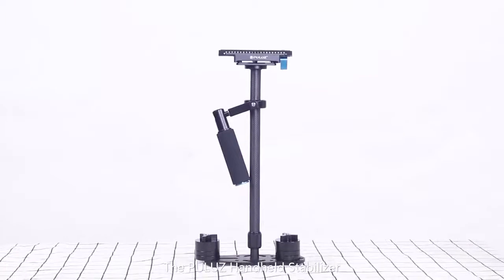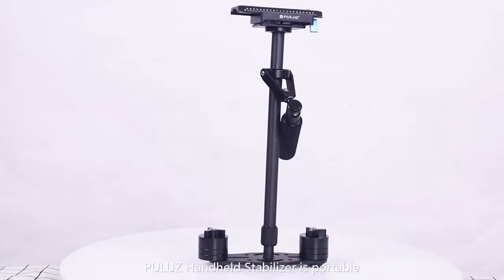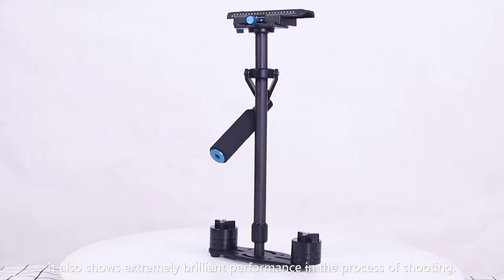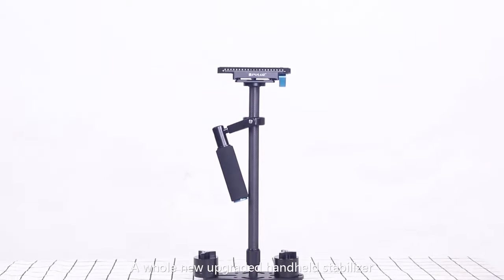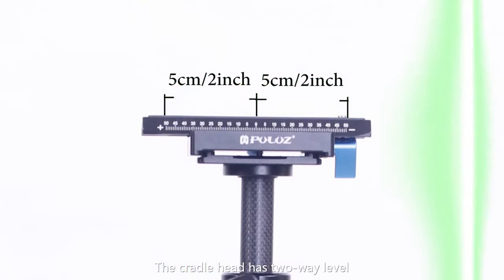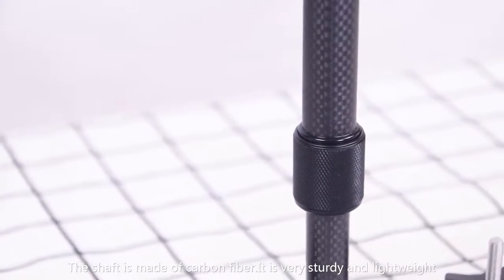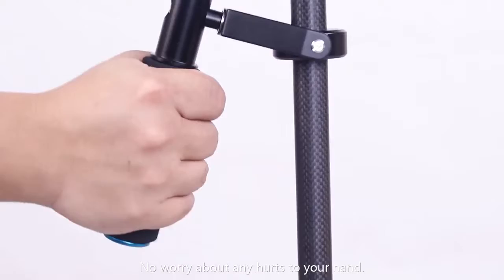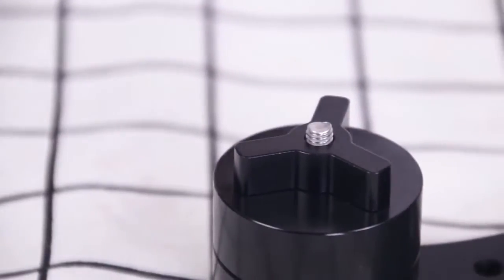Glidecam Tutorial: How to Set Up and Balance the Steadycam dslr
The Puluz P60t is one of the best budget Glidecams on the market. Any DSLR is compatible and will work great to produce super smooth shots that look professional.